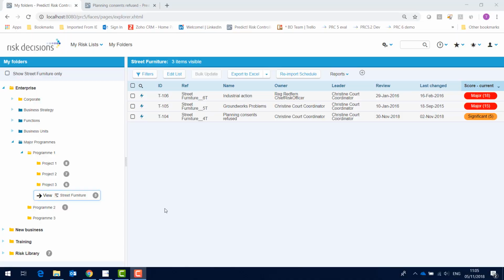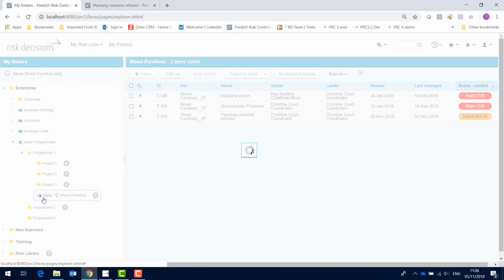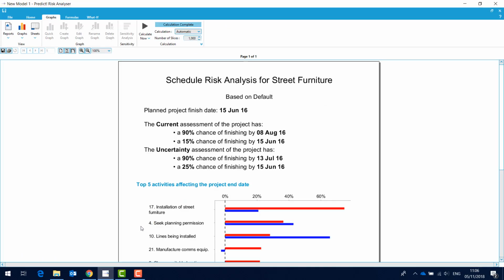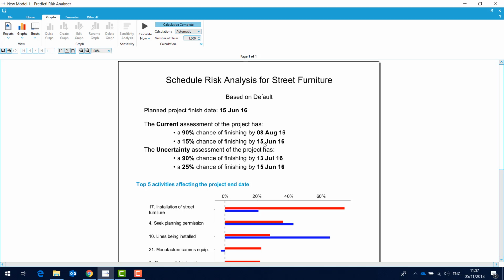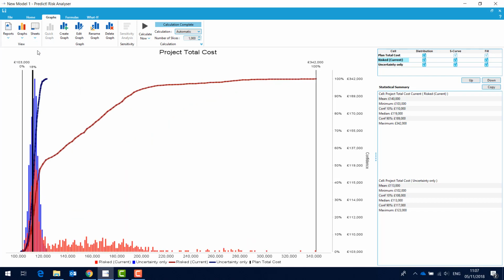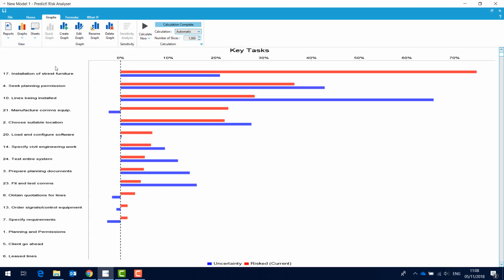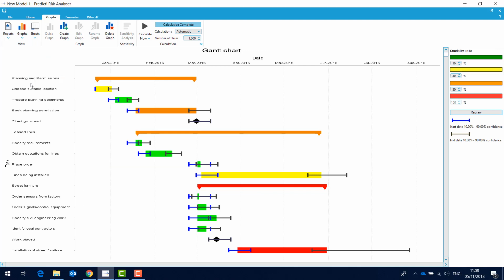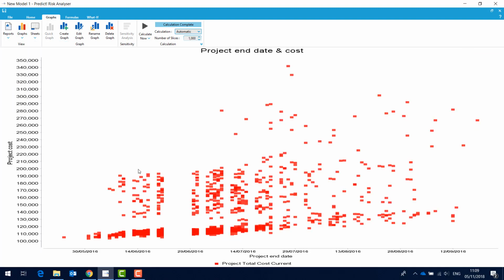Combined Cost and Schedule Risk Analysis